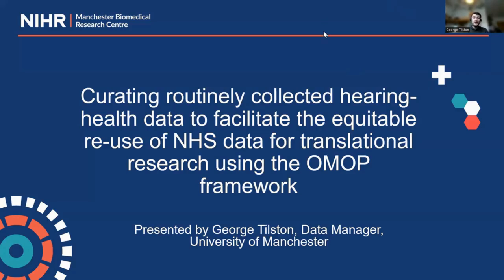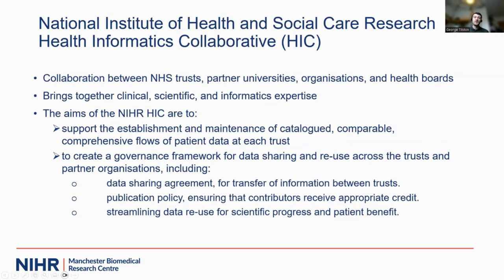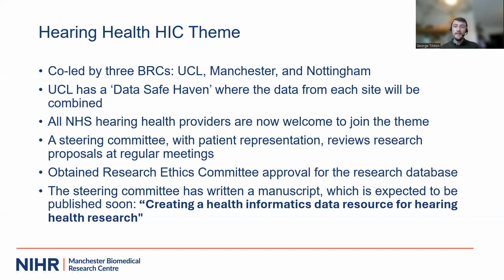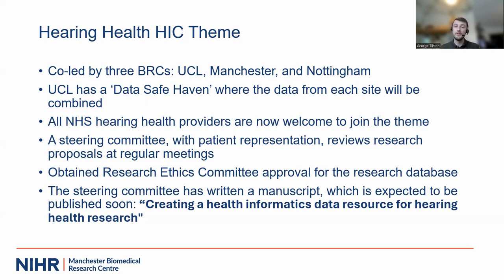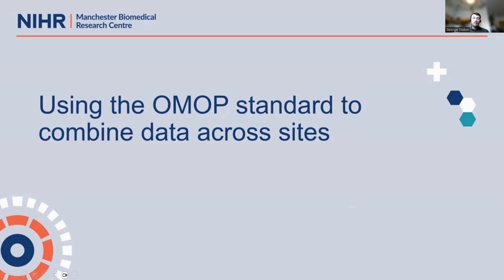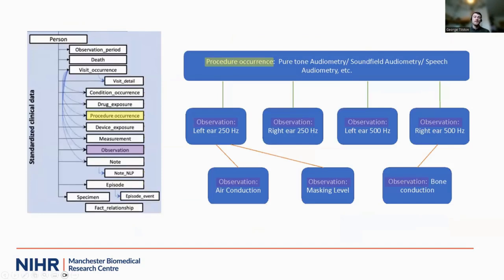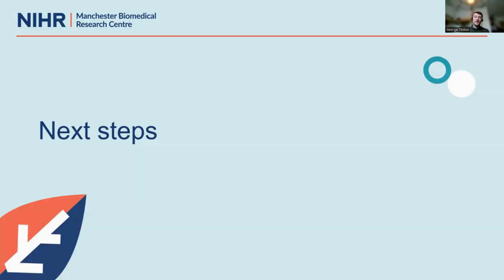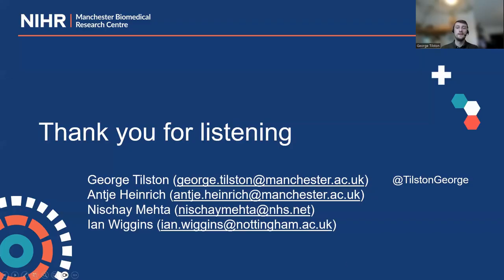VCCA2024 [36] - George Tilston - Curating routinely collected hearing-health data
George Tilston - Curating routinely collected hearing-health data to facilitate the equitable re-use of NHS data for translational research using the OMOP framework